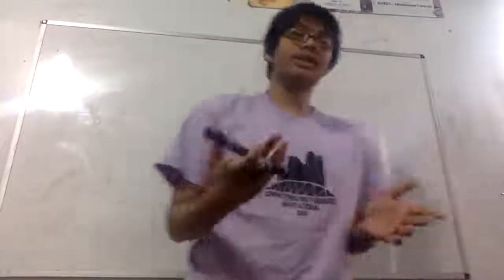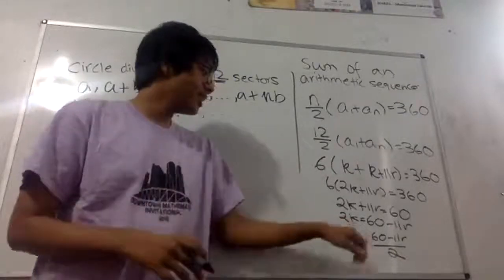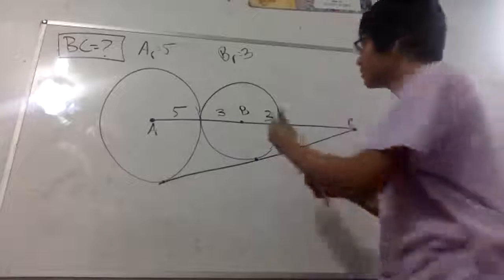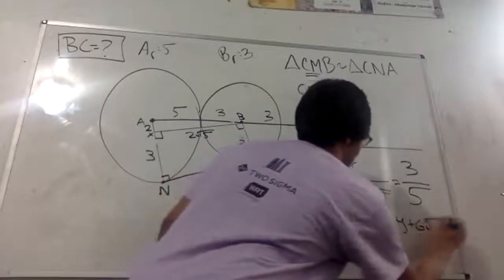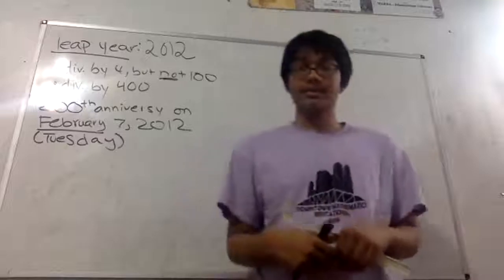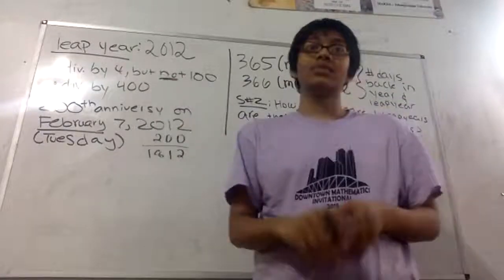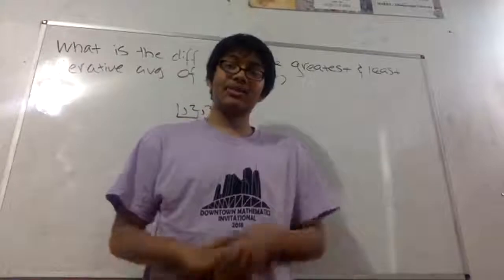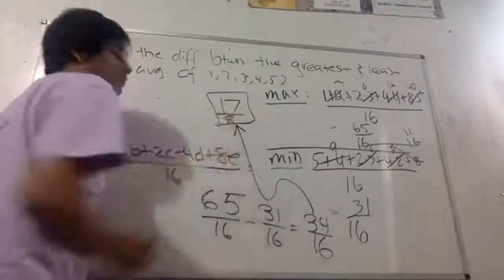Math Olympiad Problems!